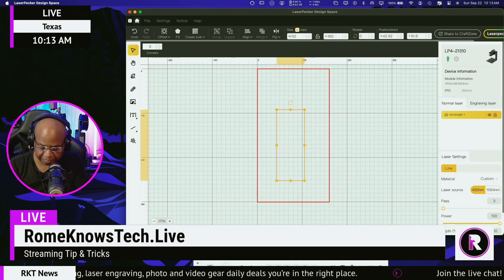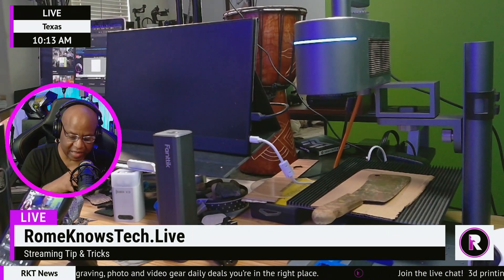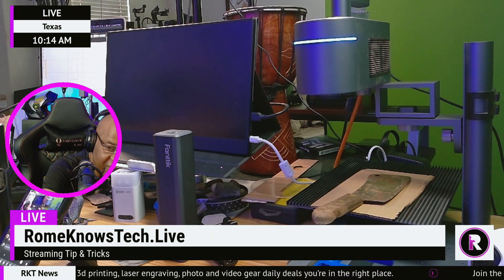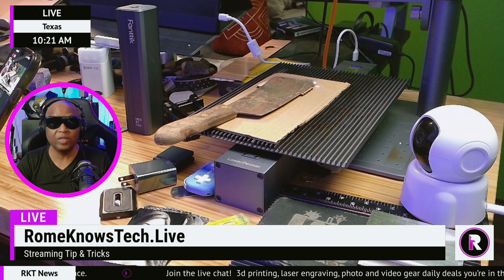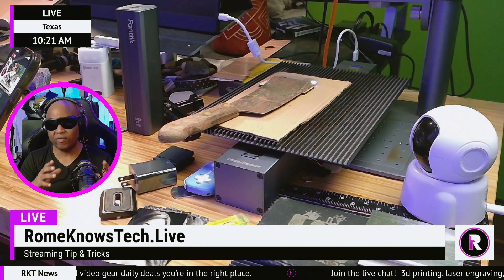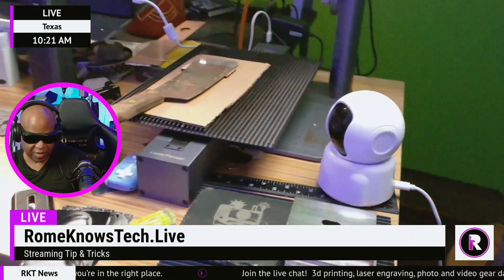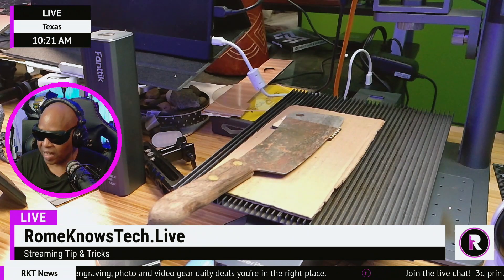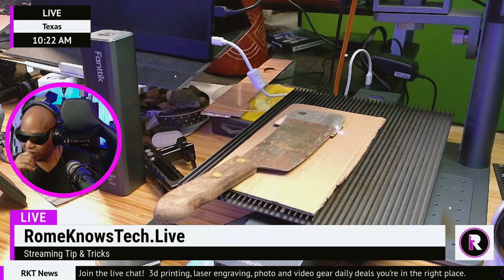Removing rust with laserpecker 4 live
Hello to the tech community its your man Rome today I am posting a video about Start your day of right shine your light of creativity
Let's burn some stuff 😂 Removing rust with laserpecker 4